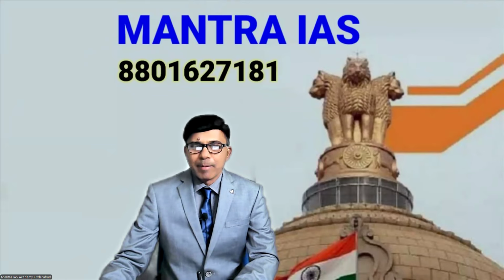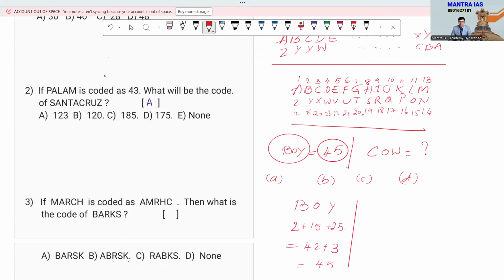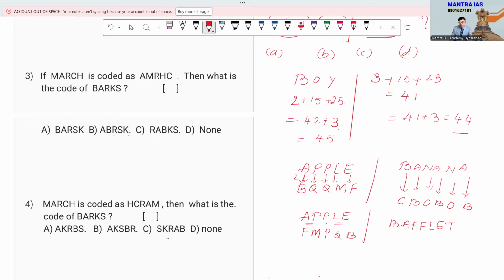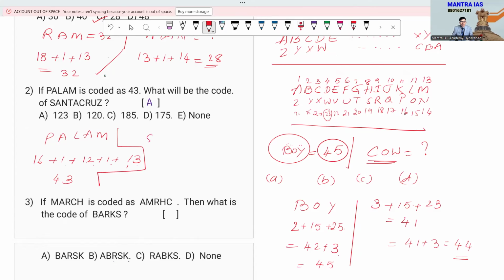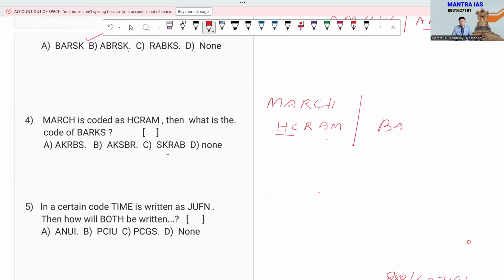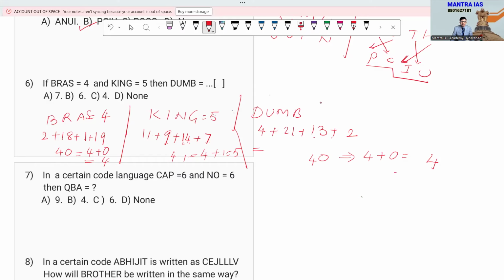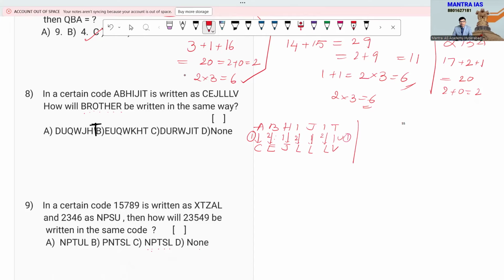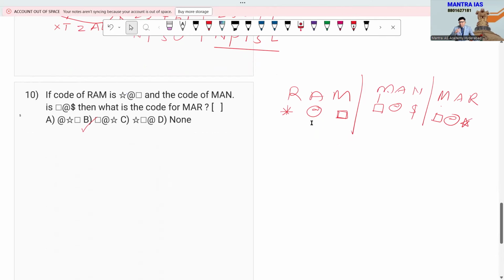UPSC Prelims paper 2 | CSAT 2 | Coding Decoding | ias prelims | Civils prelims | CLAT | Reasoning